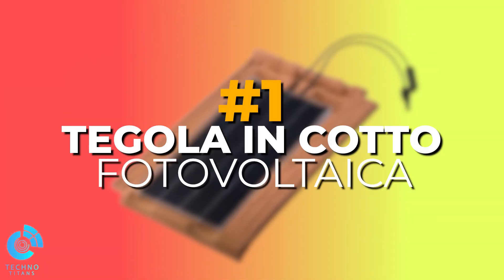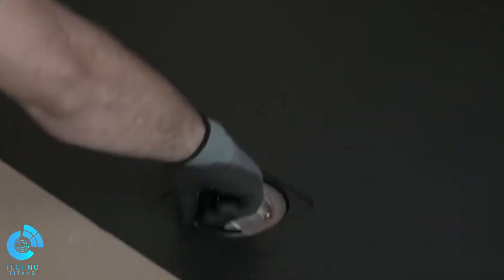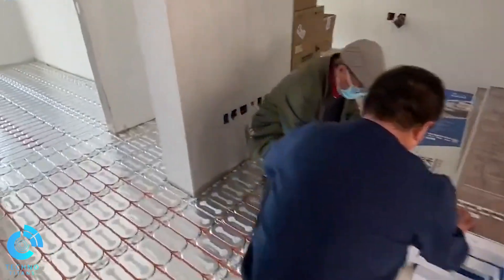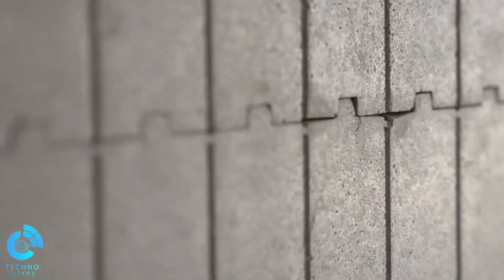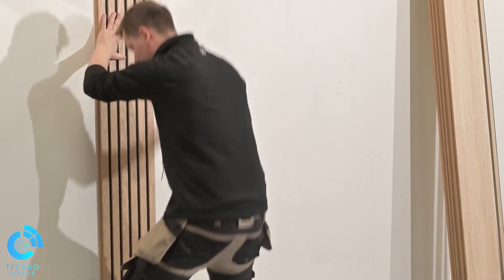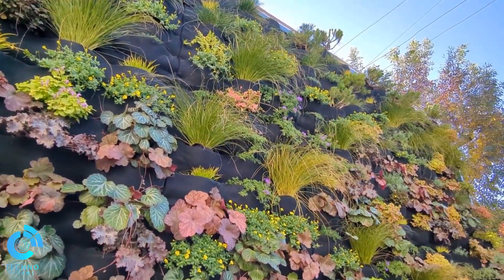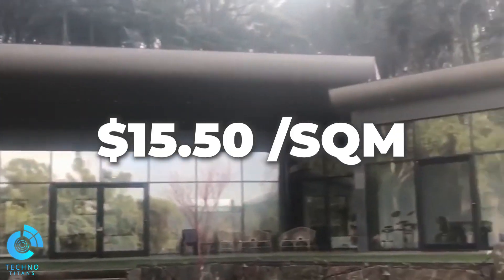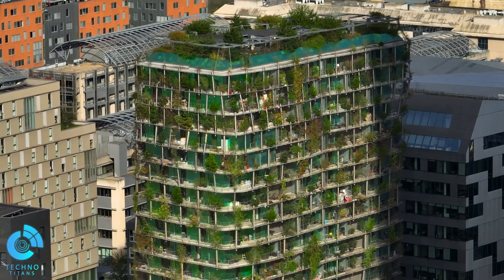Incredible Construction Technologies you won’t believe exist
Get ready to have your mind blown as we unveil the latest and most amazing inventions you must see in the world of construction! In this video, we'll take a deep dive into groundbreaking technology that's revolutionizing the industry, showcasing new gadgets that will leave you in awe. Witness the fusion of human ingenuity and cutting-edge advancements as these amazing inventions not only transform the way we build but also challenge the limits of what's possible. Join us on this fascinating journey into the future of construction, and be prepared to question everything you thought you knew about this ever-evolving domain!

Welcome to " TechnoTitans " a YouTube channel that unlocks the enthralling world of technology, where cutting-edge innovations meet extraordinary and fascinating inventions. Our purpose is to provide you with captivating and insightful content centered around the most recent gadgets, tech, technology news, and groundbreaking new gadgets, which are transforming our lives and redefining the future.  At TechUniverse, we explore the complexities of the latest inventions and gadgets, delving into their functionality, design, and impact on our daily lives. We ensure you stay informed and ahead of the curve with our comprehensive coverage of technology news and developments, offering a deeper understanding of the groundbreaking innovations shaping our world. Furthermore, we investigate emerging trends and technologies, uncovering the innovative advancements and unique tools that captivate tech enthusiasts globally.  Whether you're a tech expert, gadget aficionado, or simply curious about the ever-evolving world of technology, TechUniverse is the perfect destination for quenching your thirst for knowledge and discovery.

Related Sources :

1) Tegola in cotto Fotovoltaica (Preview)

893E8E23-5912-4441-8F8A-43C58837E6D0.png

 • Tegola in cotto F...

2) Acquabella Shower Tray

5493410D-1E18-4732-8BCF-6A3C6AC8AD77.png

 • Acquabella Low Pr...

3) Earthmother Dry Floor Heating

F1C06FA2-0D21-431A-8072-5DE9447A88B6.png

 • Electric Floor He...

31161D6C-FB7C-4891-87BC-B7088B91FE92.png

 • Multi-function Pa...

5372DF24-B71E-49D4-8821-B0236CC86179.png

 • Earthmother Floor...

4) ECSOEN ICF

75CFF940-BC17-4F5F-A5DA-C4B21C92F808.png

 • ECSOEN piedāvātā ...

A40D35AB-67AC-4AD0-B86B-814CA99C76B0.png

 • Kā izbūvēt jau no...

5) Akustikpaneel Nordje

E1018E41-0E6F-4CBA-9165-561FB89F8650.png

 • Akustikpaneel Nor...

6) LifeWall

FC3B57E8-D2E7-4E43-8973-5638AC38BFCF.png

 • Installation Of V...

BA8DCAF1-ACE7-47B0-AB7A-CEE8E1B05EC2.png

 • Biofelt Planters ...

9857F14E-D00F-4EA1-8E14-1EC80819155D.png

 • Florafelt Pro Sys...

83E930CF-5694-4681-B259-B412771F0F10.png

 • Florafelt Pockets...

0ADCA709-22D1-407E-9304-AEF4D9FB72C5.png

 • Plantation In Ver...

7) Eco-facade

AF6FBAFA-414E-4C38-B6AD-D35051127D1F.png

 • Как утеплить стен...

8) DARCO SKSP

FB66FFF1-E0A3-49B3-A286-88E32F784E74.png

 • Installation of t...